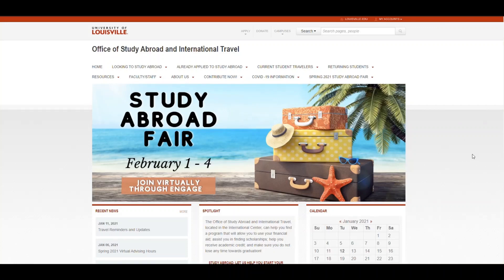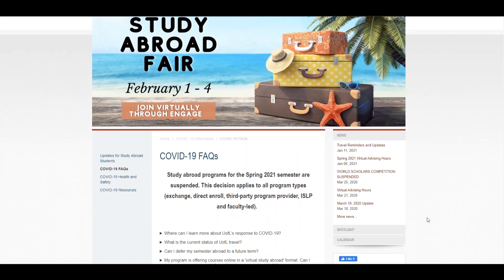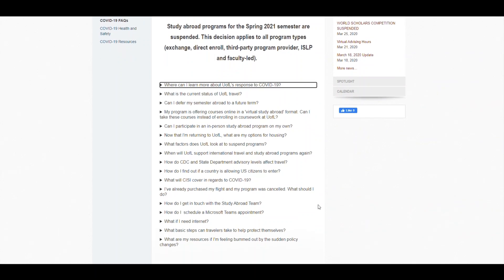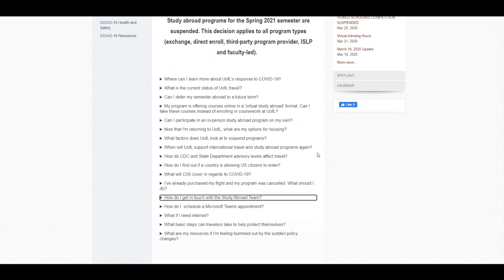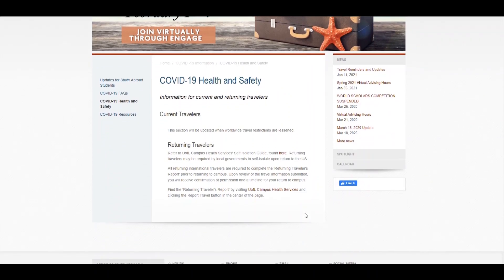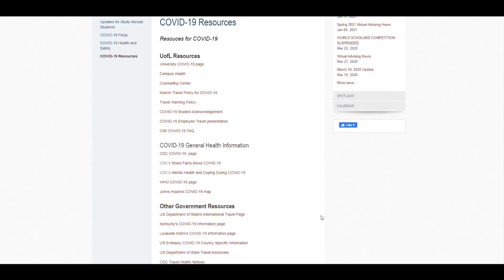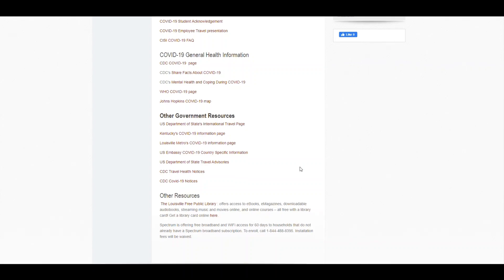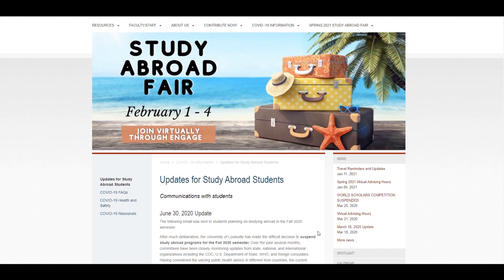Website Tour: COVID-19 Information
With how frequently information regarding COVID-19 changes, our office has dedicated part of our website to addressing your questions and concerns.

Check out this part of our website tour to see all the resources we have to offer!